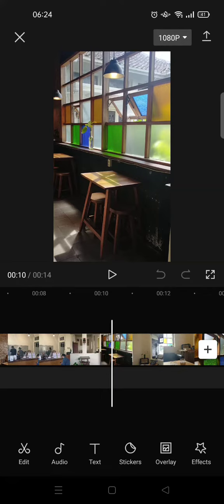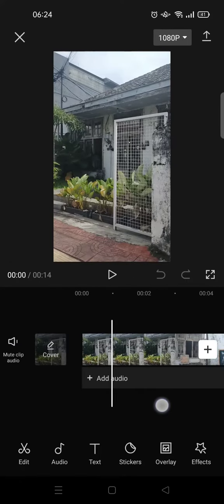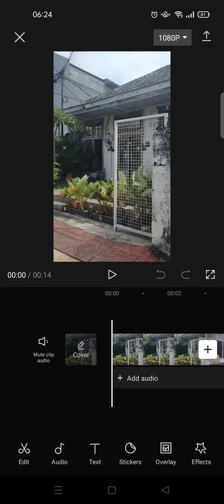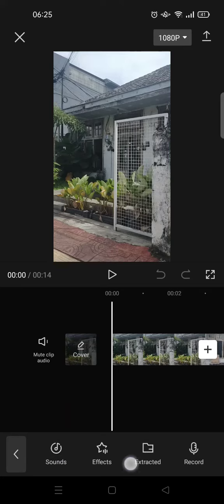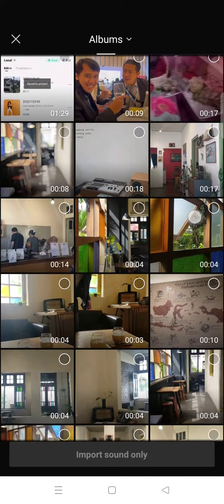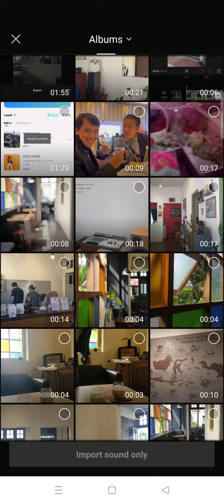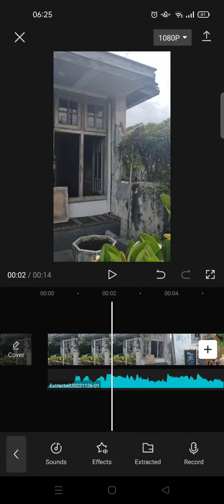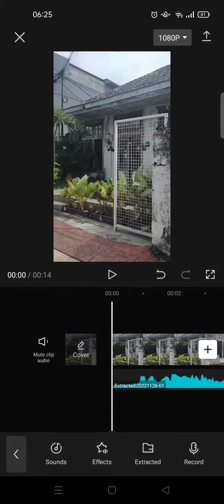How to Convert Video to Audio on CapCut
Here's how to convert video to audio on CapCut